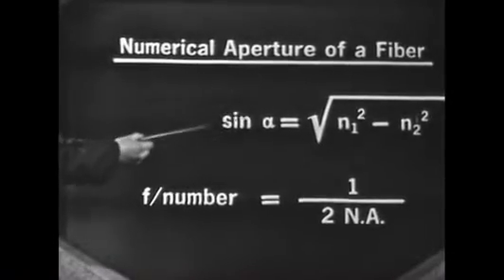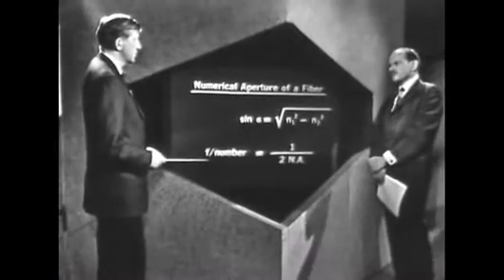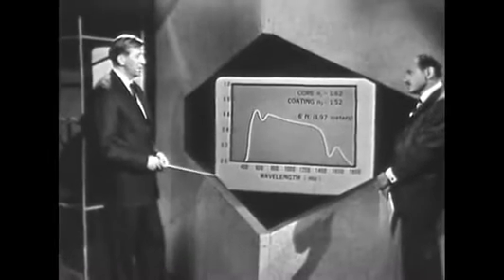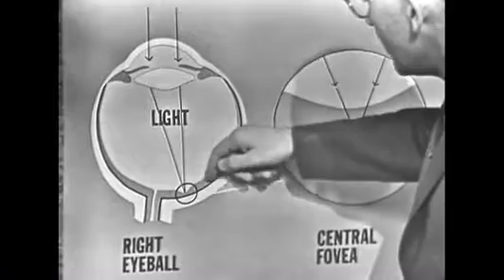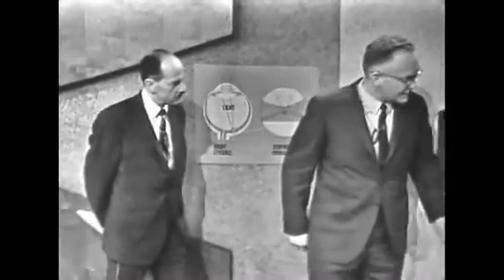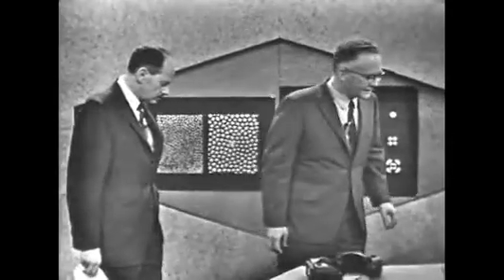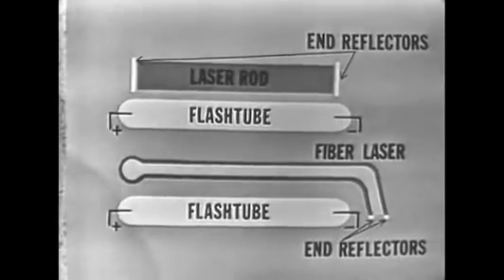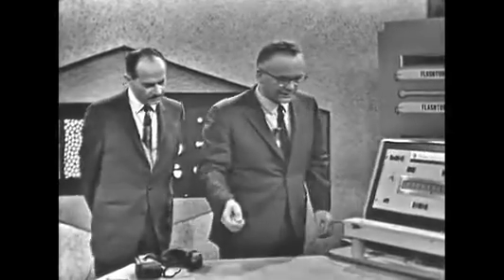Fibre Optics - by Morris H. Shamos ; Siegmund, Walter P; Hicks, Elias; Snitzer, Elias .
Fibre Optics

by Shamos, Morris H. (Morris Herbert), 1917-; Siegmund, Walter P; Hicks, Elias; Snitzer, Elias; American Association for the Advancement of Science

Published - 1965